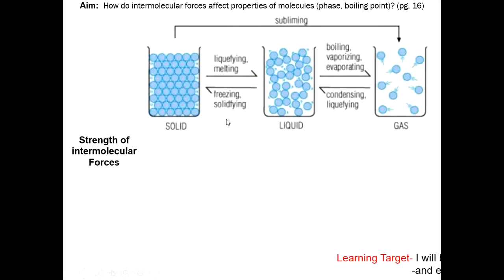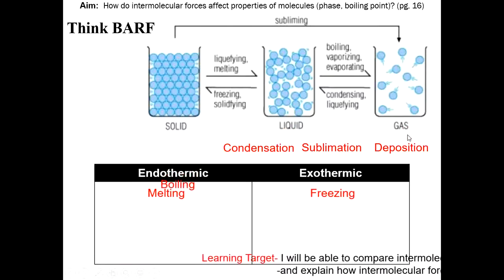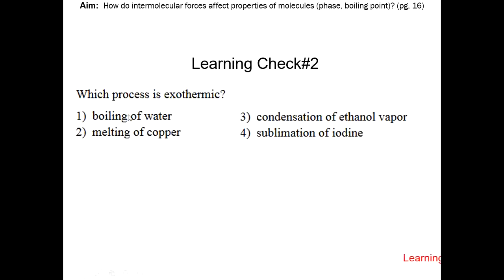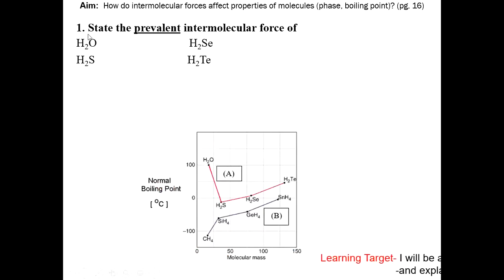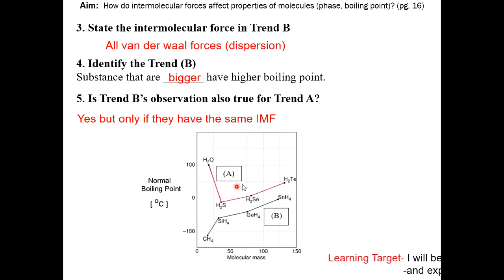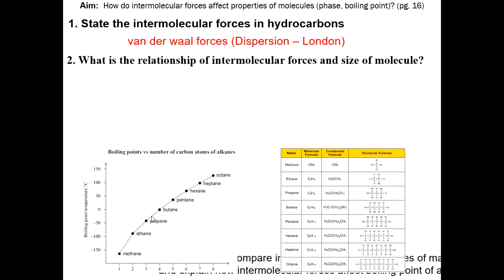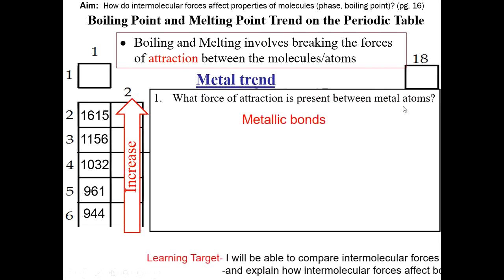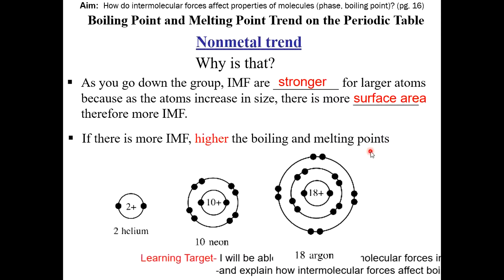4- Properties IMF (Phase and Boiling Point)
This is the 4th video lesson for Unit 5c - IMF

Time Stamps
00:40 - Intermolecular Forces in States of Matter
01:57 - Phase Change Energy
07:20 - Boiling Point (Type of IMF)
11:34 - Boiling Point (Size of molecule)
13:54 - Boiling Point Periodic Trend